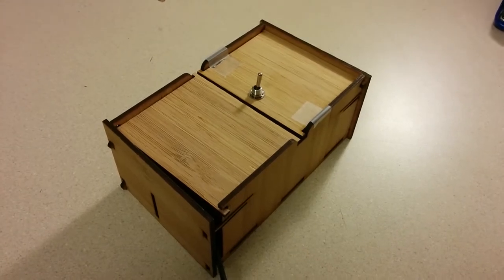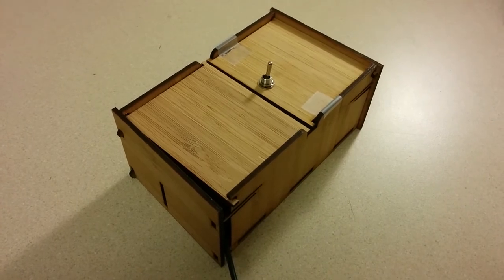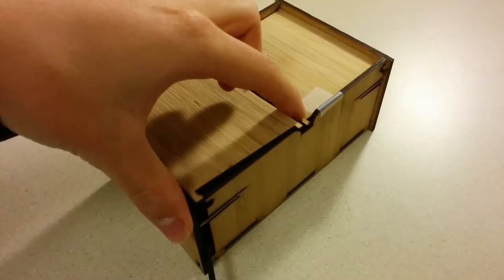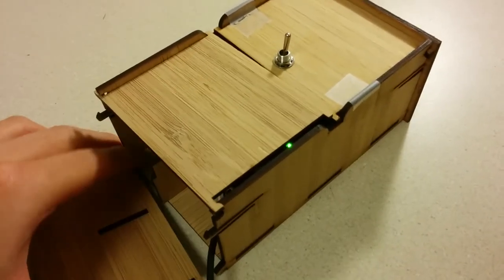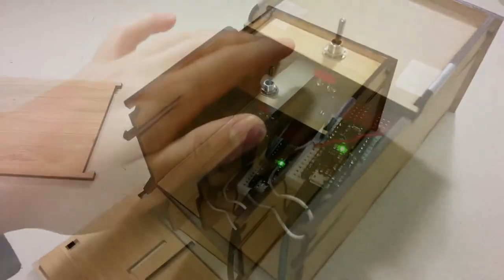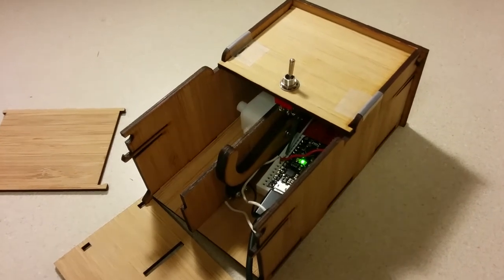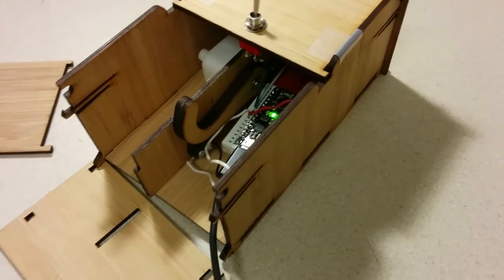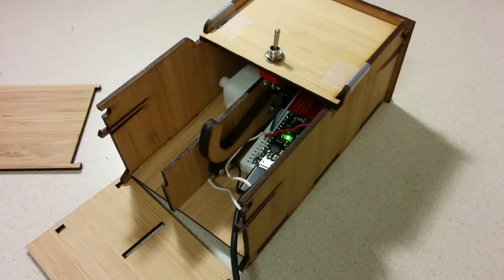ENGR 40M Useless Box Playing Happy Birthday Song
Short video about the "smart" useless box that I made for my ENGR 40M class at Stanford during Fall Quarter 2015.